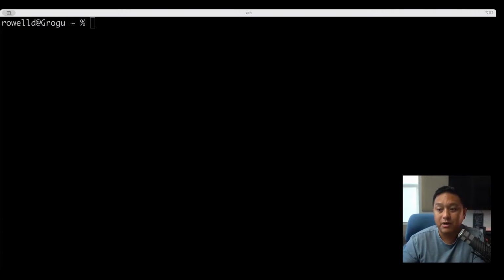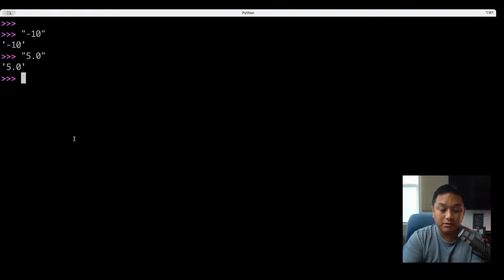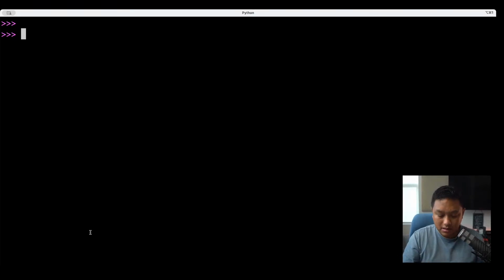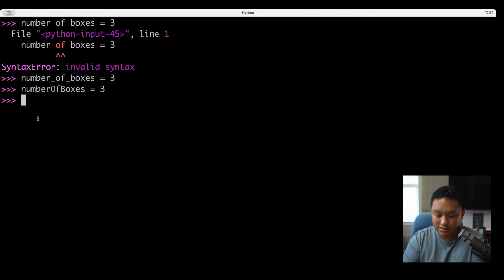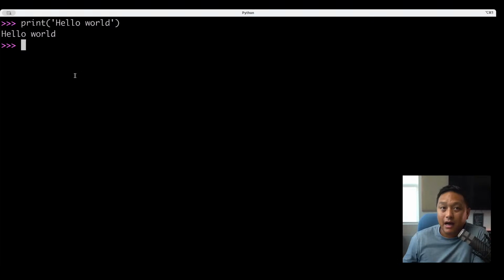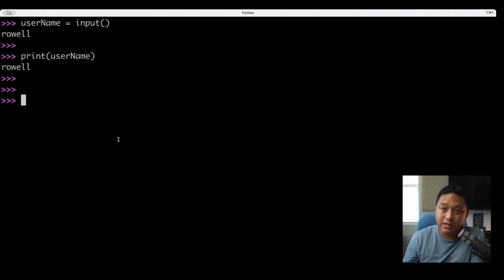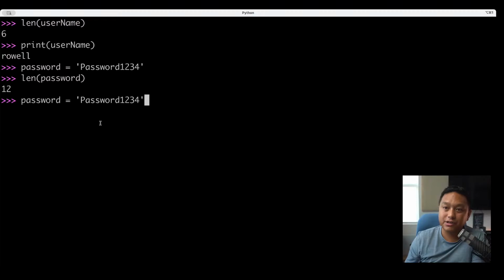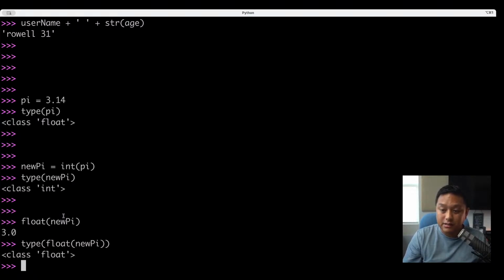Python basics w/ data types, variables, & functions - Zero to Network Automation — Ep. 1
Welcome to Episode 1 of Zero to Network Automation!

Join me in a live study session diving into the basics of Python — the absolute fundamentals you need before writing your first automation script. We’ll cover:
 • Data types: integers, floats, and strings
 • Variables and naming conventions
 • Python functions like print(), input(), len(), str(), int(), and float()

This session is perfect for IT pros who’ve wanted to learn Python but never knew where to start.

I’ll be walking through examples live and explaining how I think these concepts tie directly into network automation projects.

00:00 - Intro
01:06 - Starting the network automation journey
02:12 - Opening up iTerm2 and getting into Python
03:18 - Data types
11:00 - Variables
18:05 - Built-in Functions
35:59 - Recap